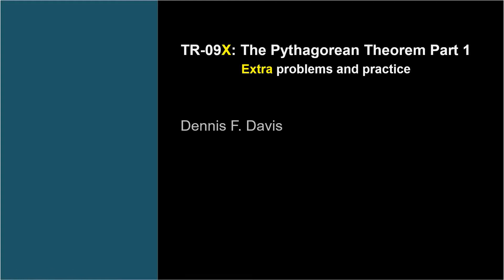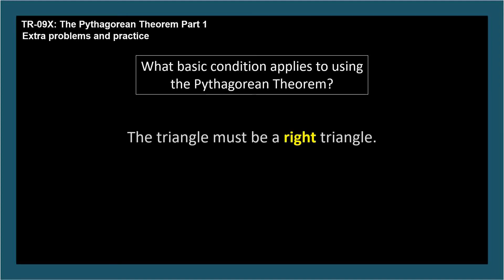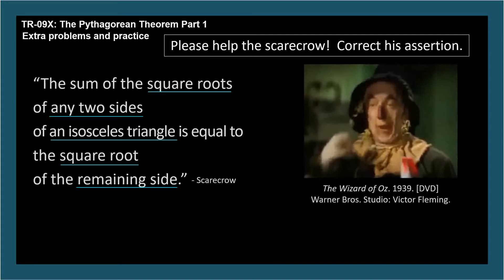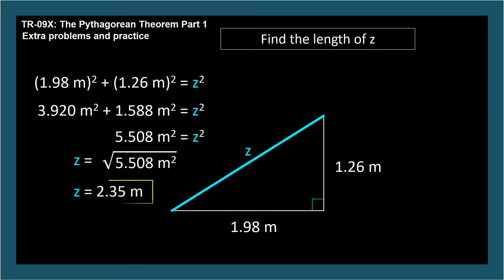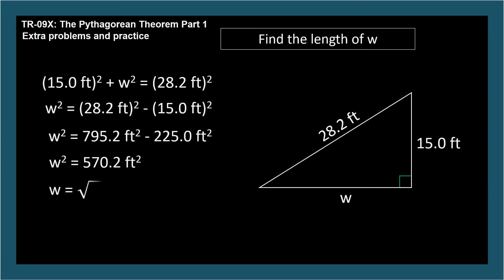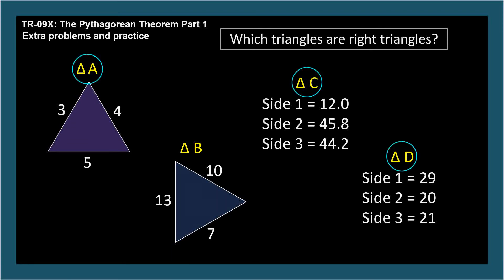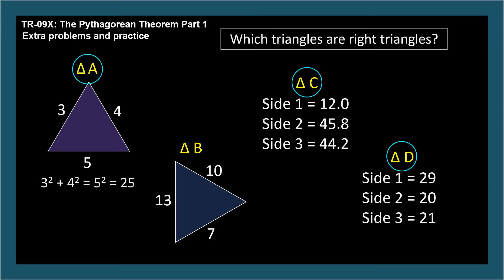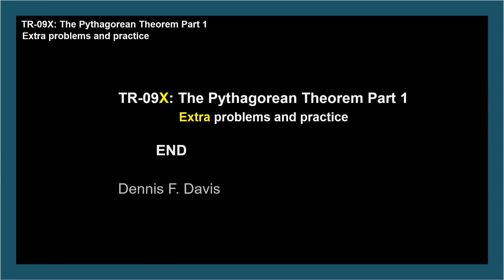TR-09X: The Pythagorean Theorem (Trigonometry series by Dennis F. Davis)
Additional material including sample problems and drills for the material introduced in TR-09:  The Pythagorean Theorem Part 1